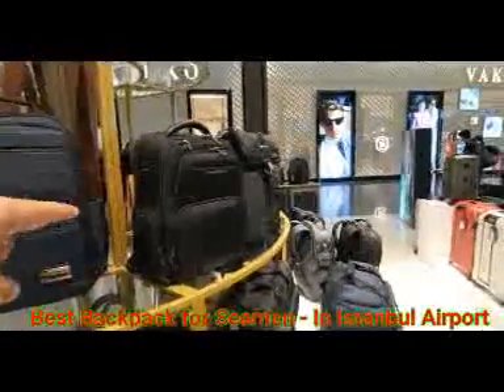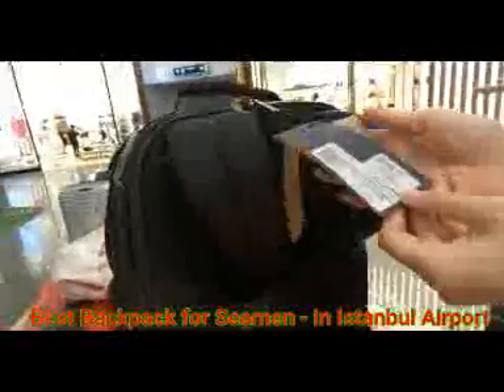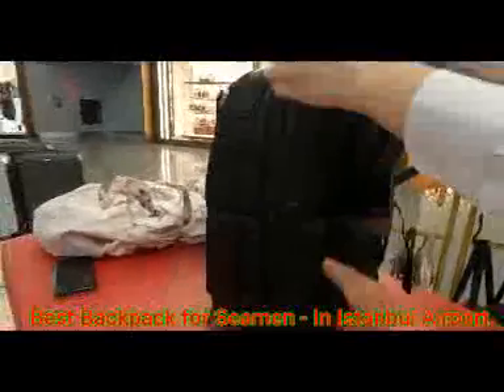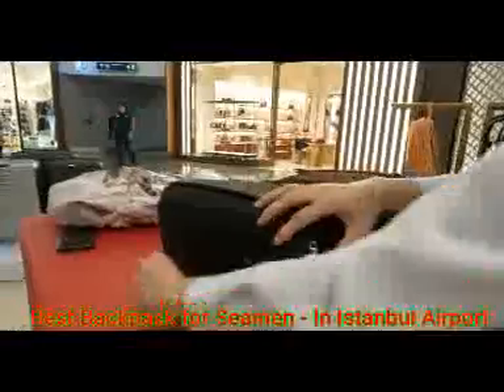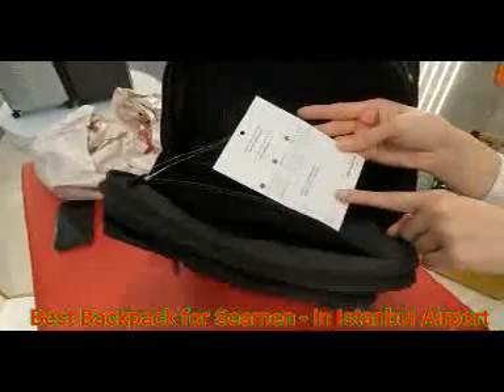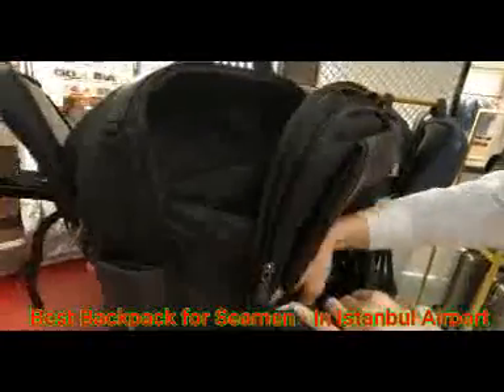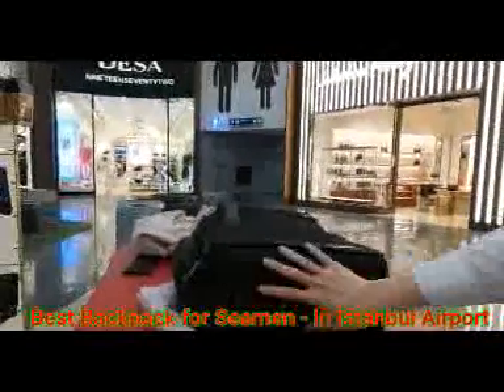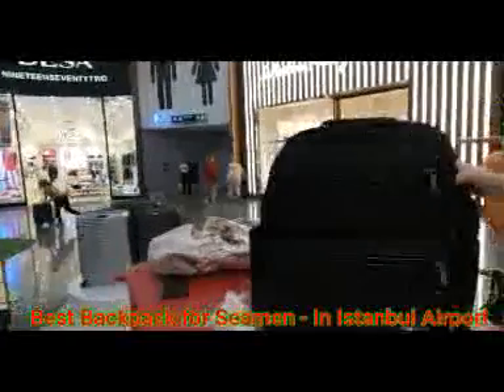Best Backpack for Seamen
I'm marine Chief Engineer , building up the channel and video related to my marine Travel Jounrney.